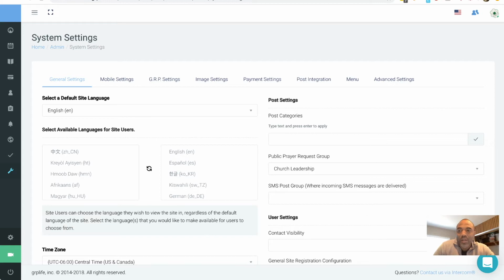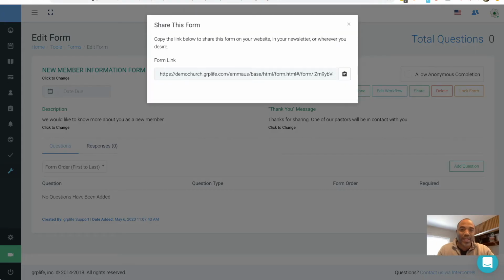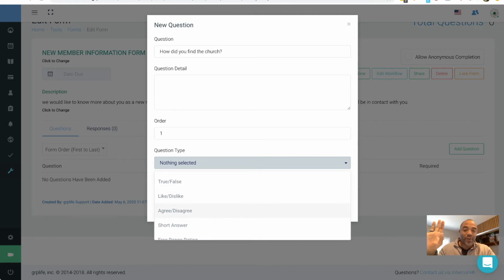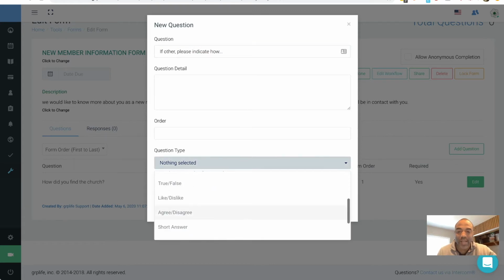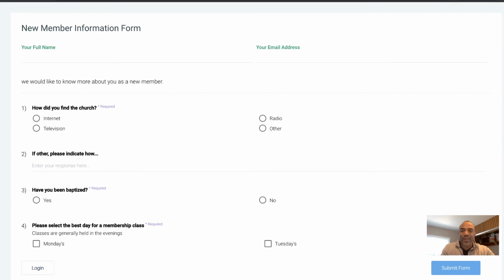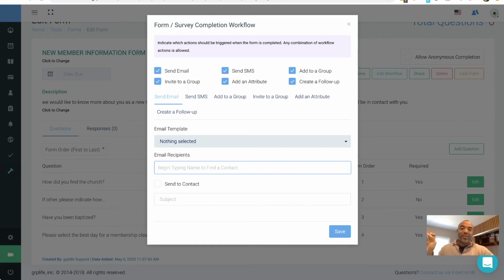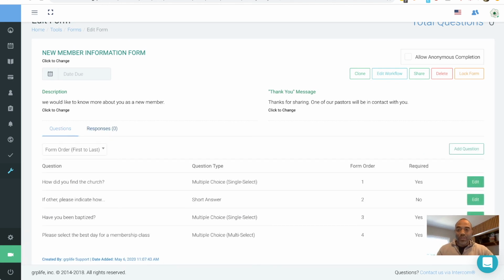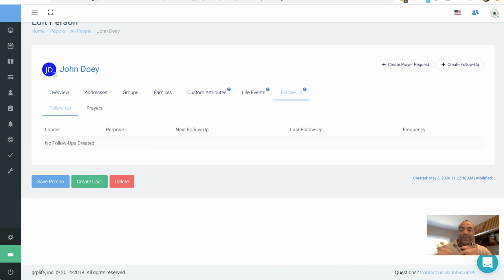Creating Forms and Processing Them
Learn how to create forms and setup workflows to process the responses as they're received.